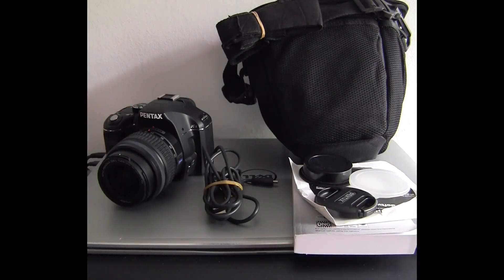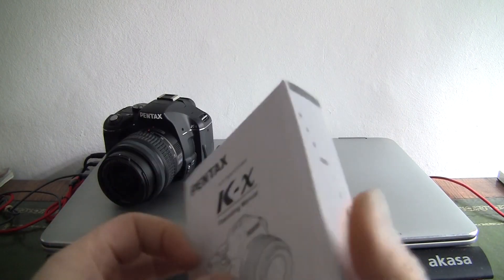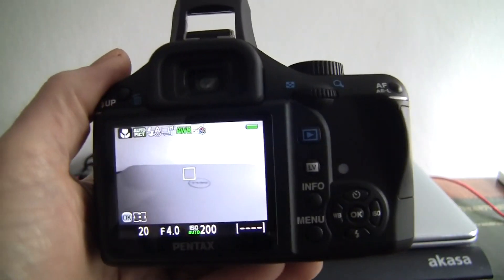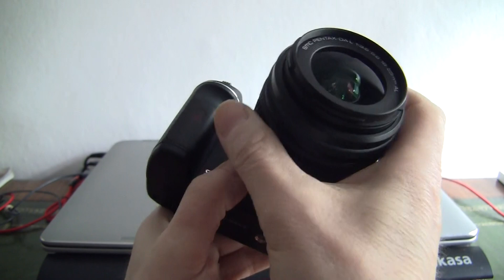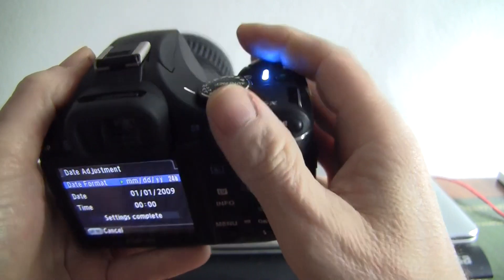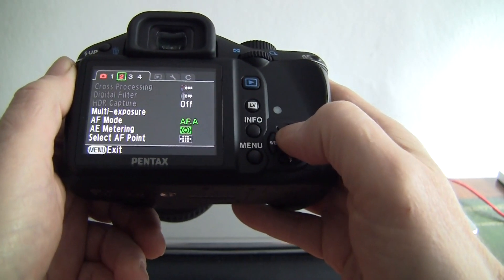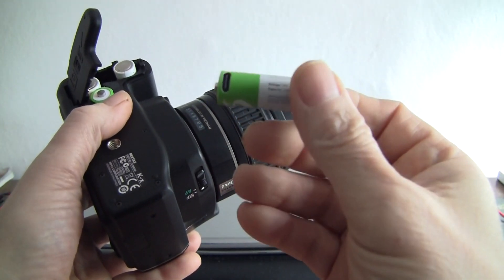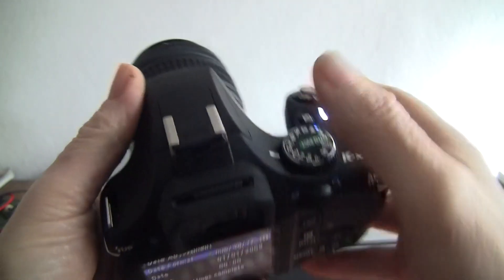pentax k-x for sale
sellerr conkwell over on ebay